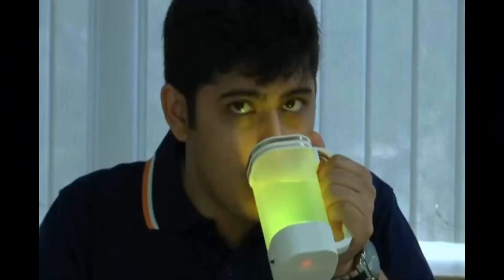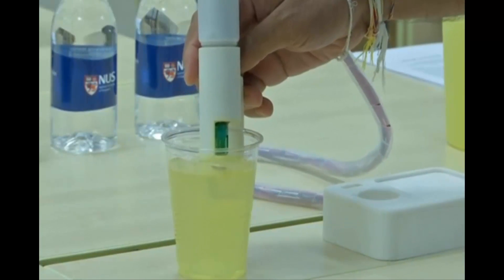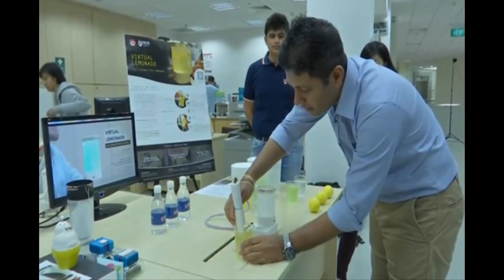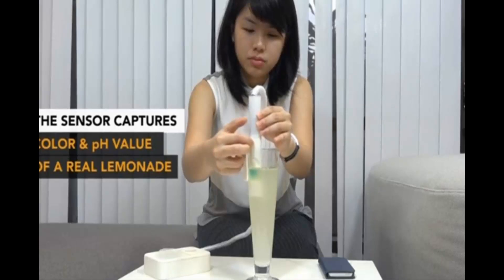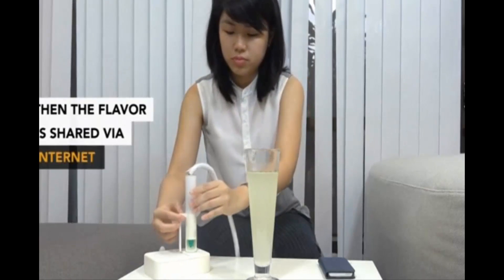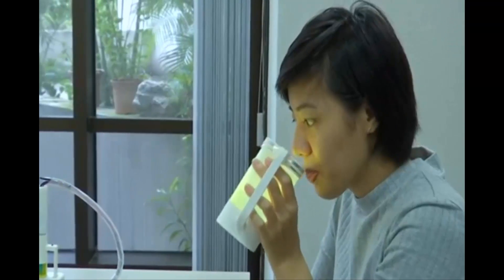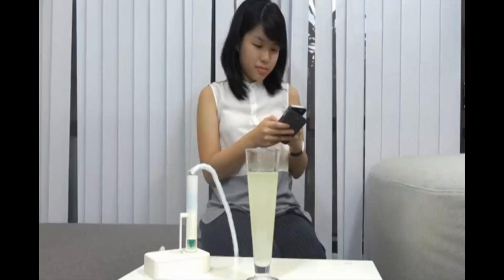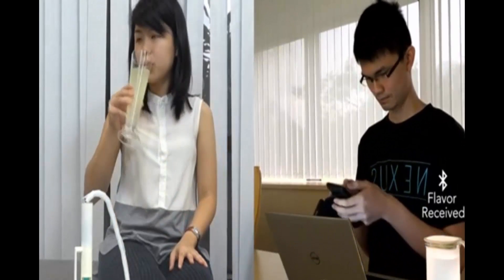Singapore researchers turn water into 'lemonade'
A research team in Singapore uses sensors and electrodes to make water look and taste like lemonade.